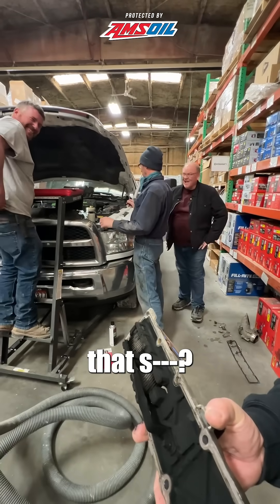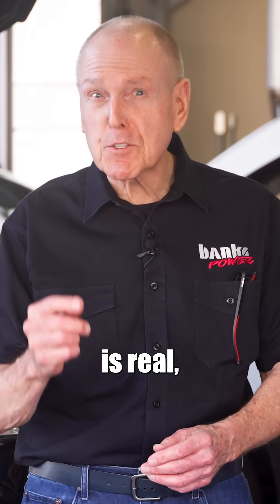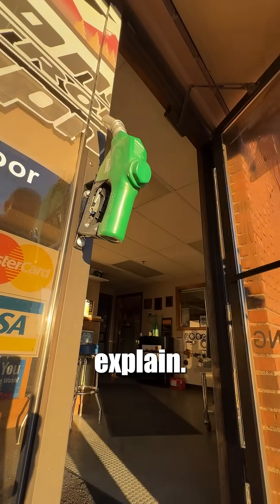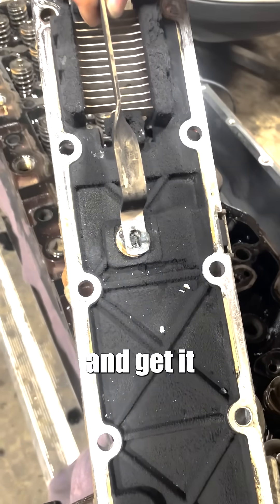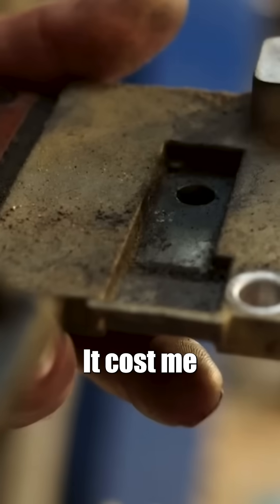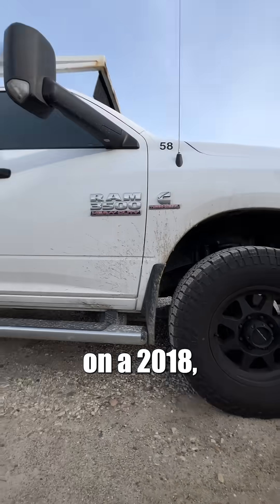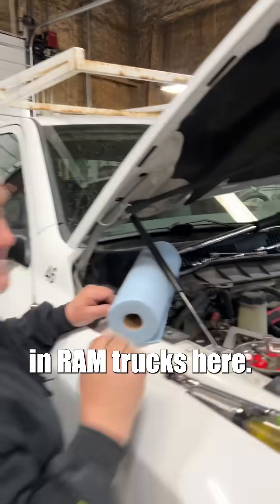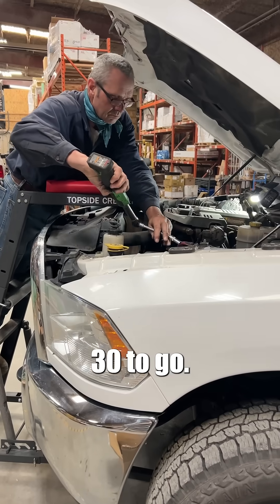Protecting $2,700,000 in RAMs from engine failure.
After losing an entire Cummins engine to grid heater failure, Leonard Petroleum Equipment wasn't going to take chances with their fleet of 45 RAMs. This is how owner Steve King is preventing this from happening again.

Over time, a bolt in the 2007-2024 RAM 6.7L Cummins stock grid heater deteriorates, loosens, and falls into the intake manifold. Thanks to gravity, the $1 bolt makes its way into cylinder #6. In many cases, this results in severe piston, valve, and head damage or total engine failure. Countless U.S., Canadian, and even Australian RAM owners have reported failures. While hundreds have caught it in time, others have replaced pistons, repaired cylinders and heads. Some have replaced entire engines. The Banks Monster-Ram not only eliminates the grid heater assembly entirely, it improves air mass flow which results in better throttle response and fuel economy. It kills two birds with one stone, without killing the engine.